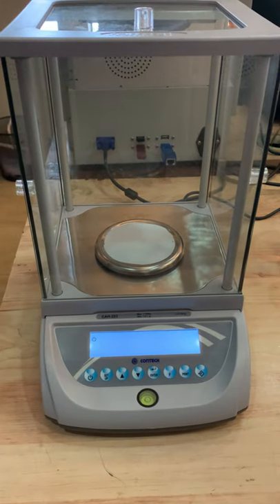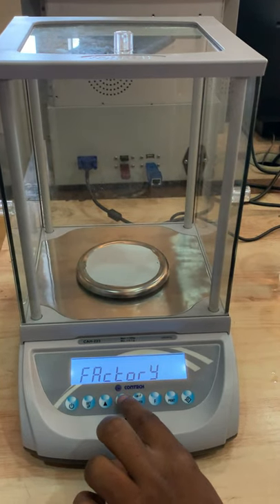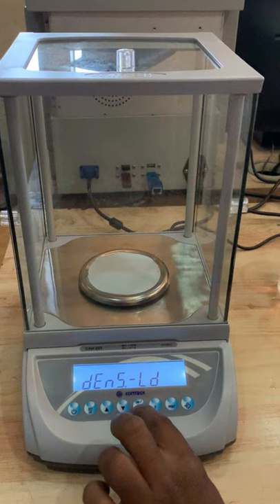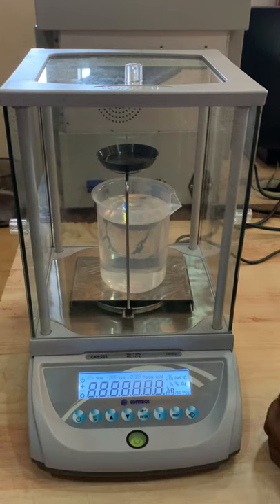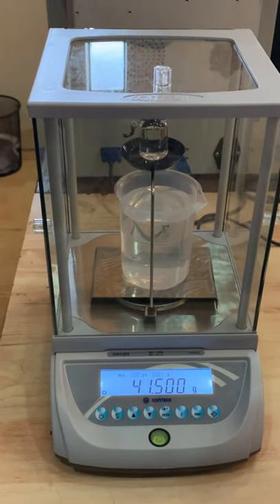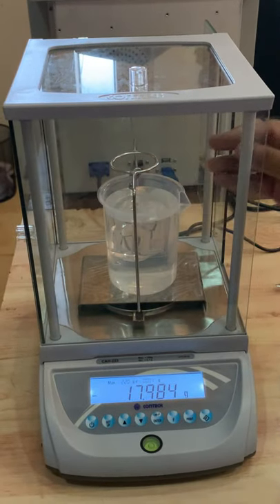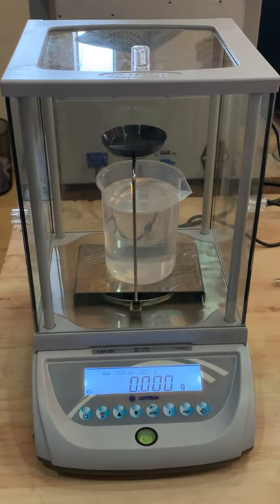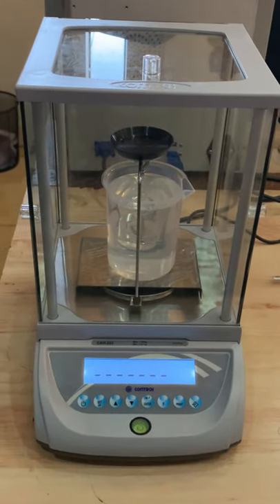CONTECH LIQUIDS DENCITY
CONTECH INSTRUMENTS LTD